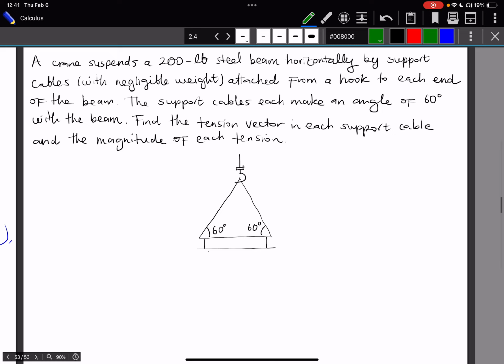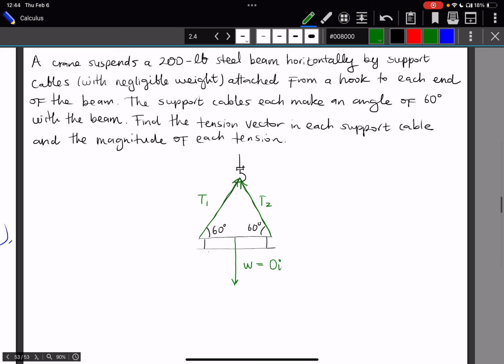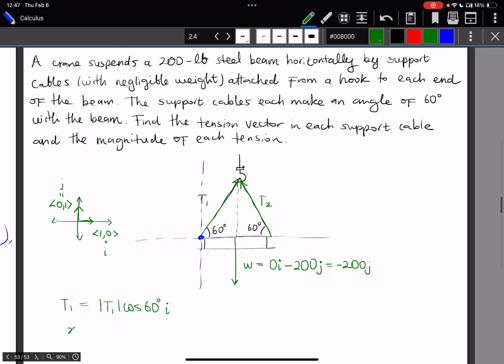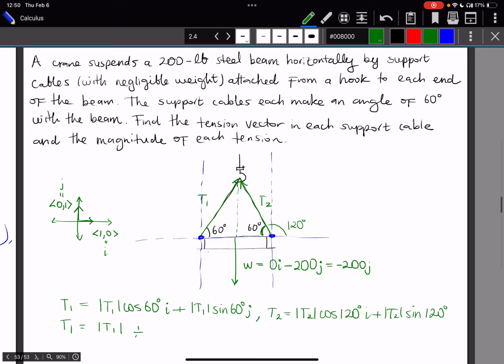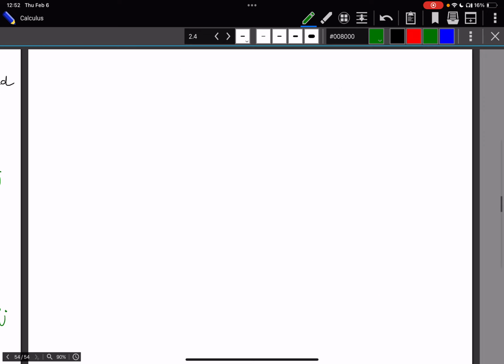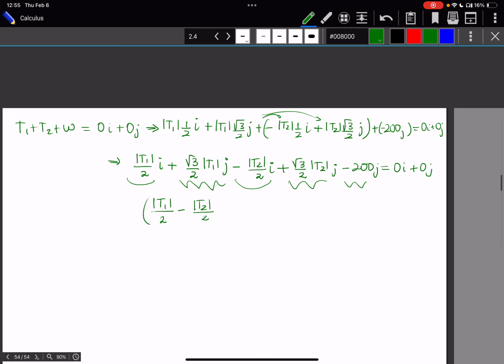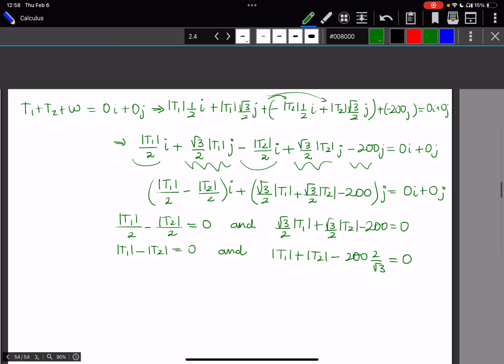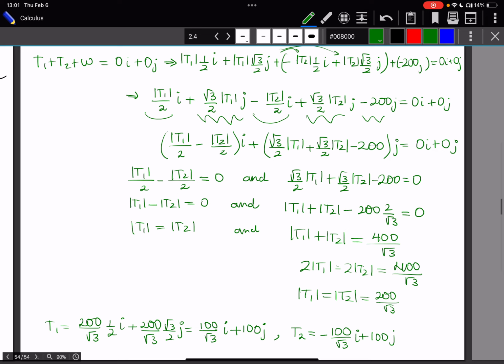Finding tension vectors